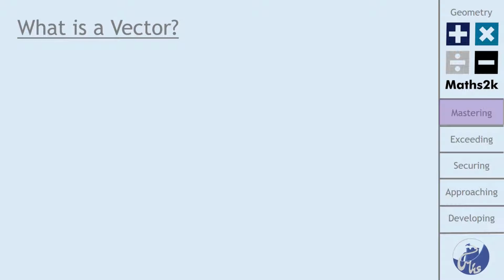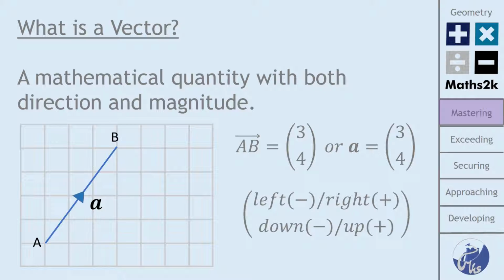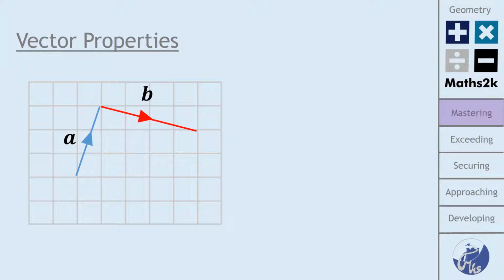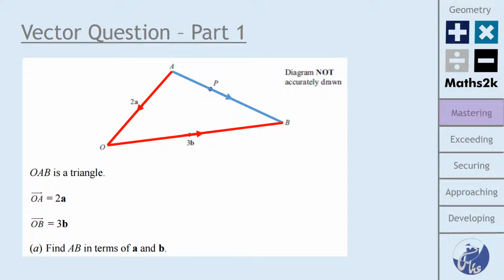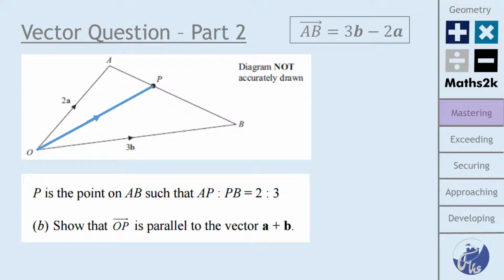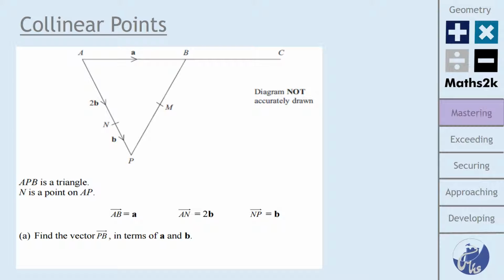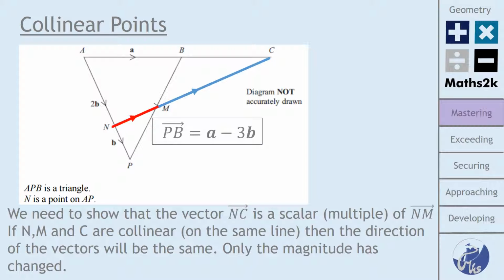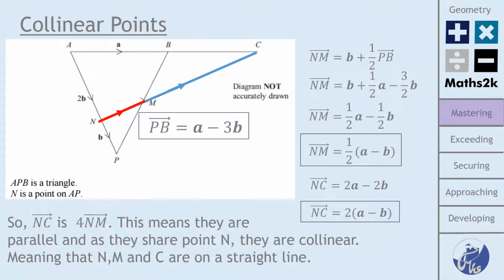MHS Video Vectors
A slightly longer video that goes through many of the ideas of vectors that are part of GCSE maths.